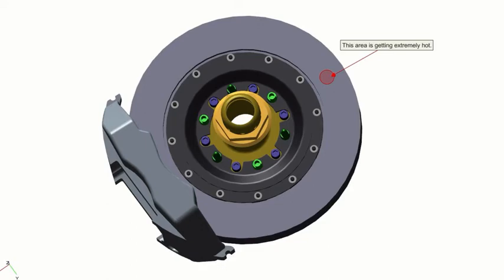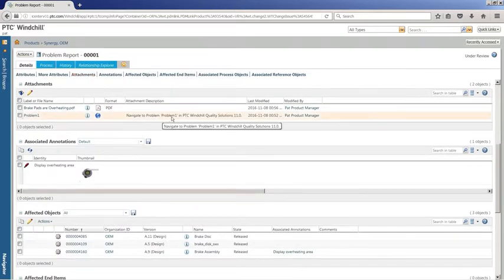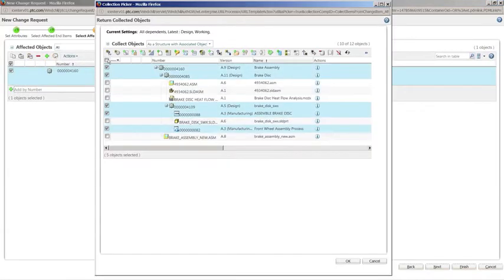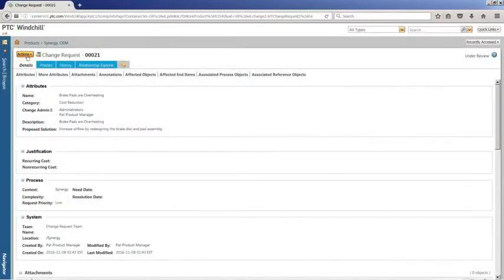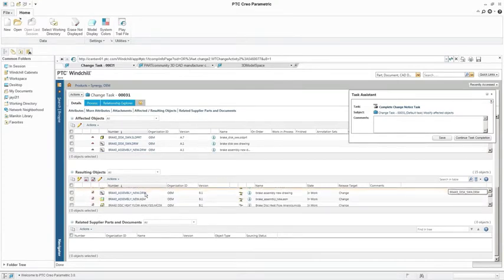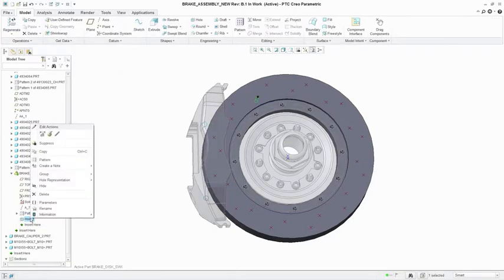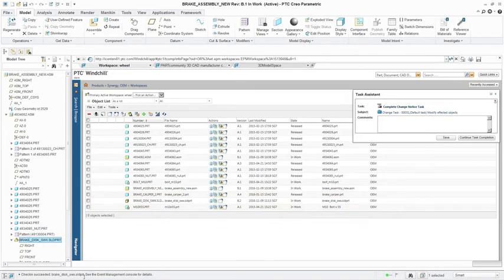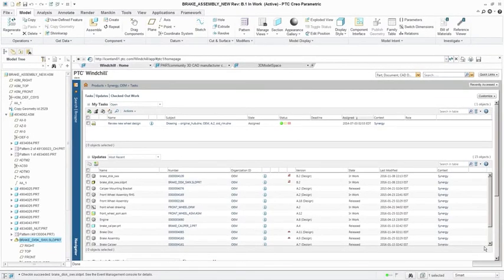Windchill Change Management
• How you can streamline the process for making dynamic, fast-paced, coordinated changes throughout the product lifecycle with changemanagement software
• Why PTC’s engineering changemanagement software windchill is an industry-leading plm platform
• How you can leverage Windchill to ensure better enterprise visibility, as well as faster and more accurate responses to market pressure
• And more